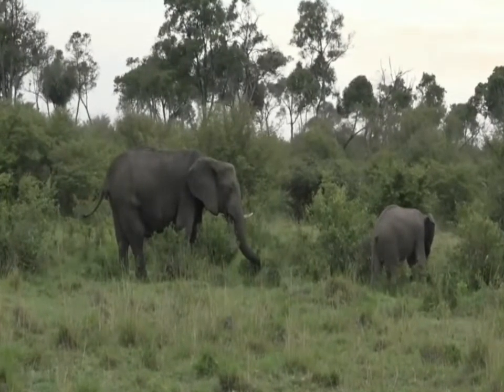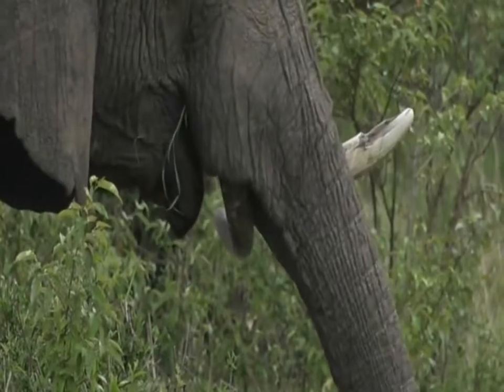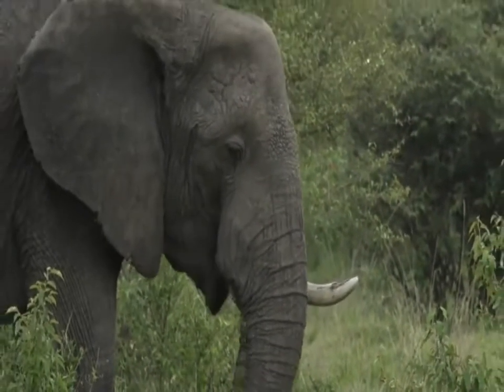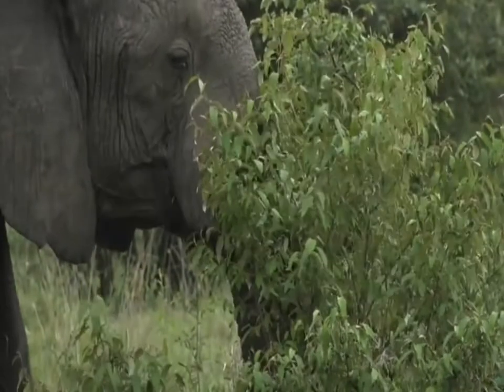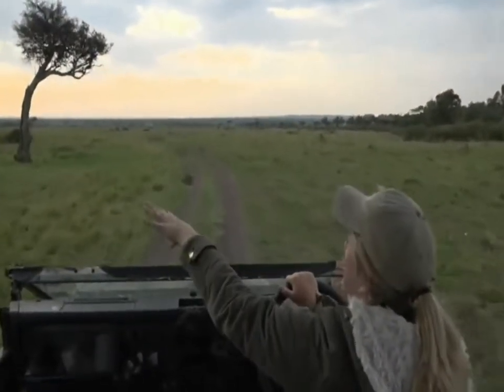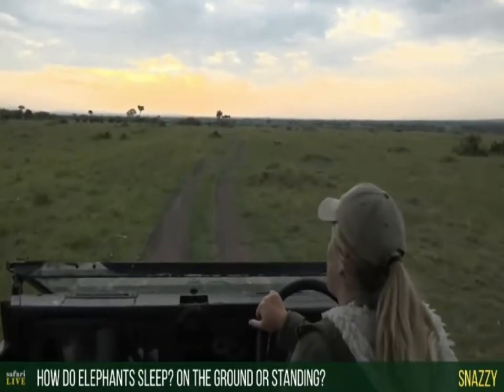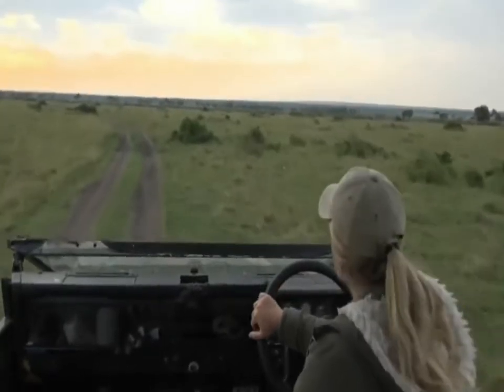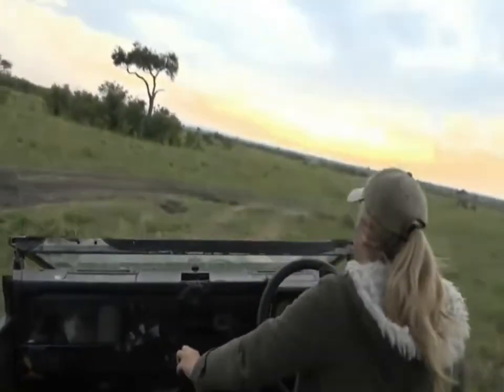Sept 27, 2017- Sunrise Ellies in the Mara with Tayla